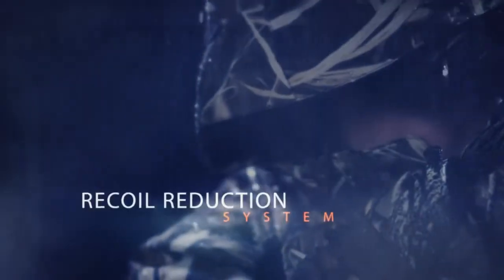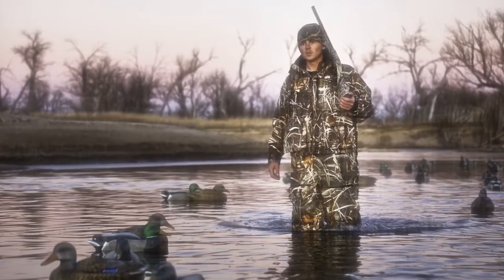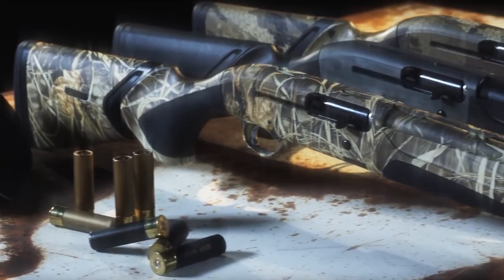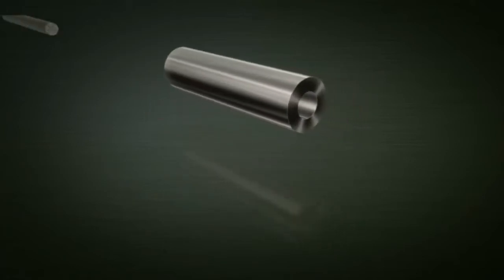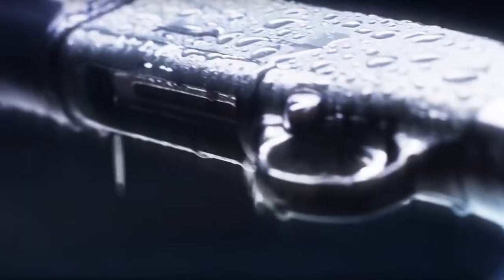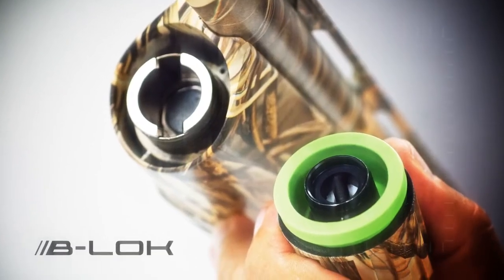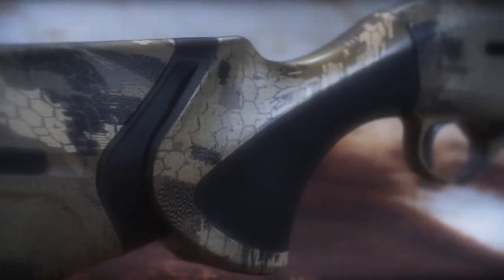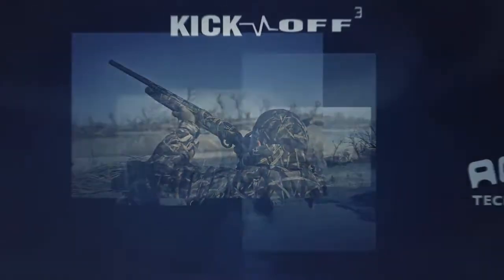Beretta A400 Xtreme - Long Version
Μια ματιά στο πιο σκληρό, πιο αξιόπιστο όπλο πάπιας στην αγορά. (αυτή είναι η μεγαλύτερη έκδοση του αρχικού βίντεο)
Επισκεφθείτε το site μας για να μάθετε όλα τα ιδιαίτερα χαρακτηριστικά αυτού του μοναδικού όπλου..